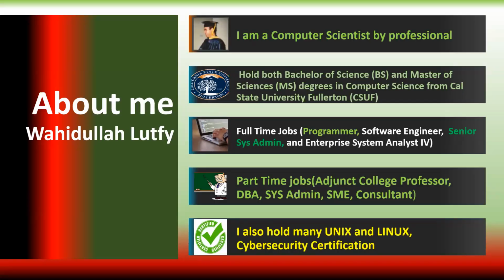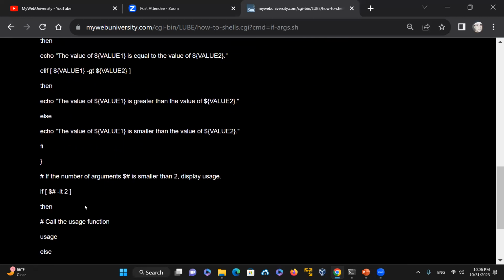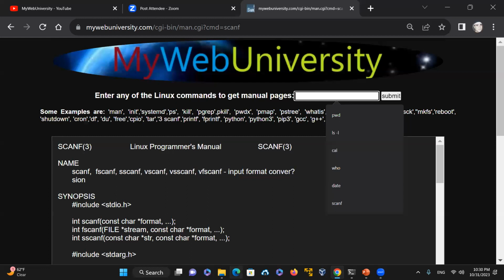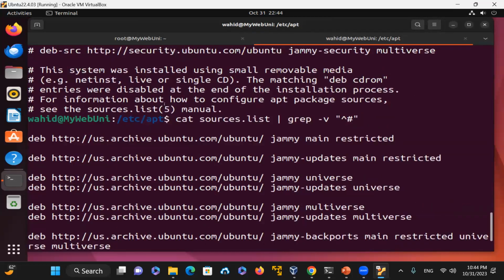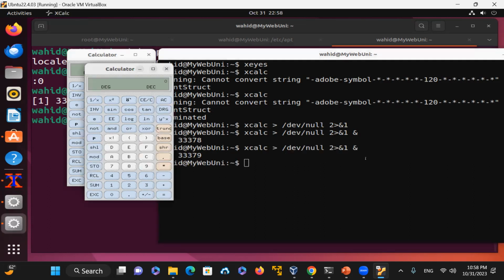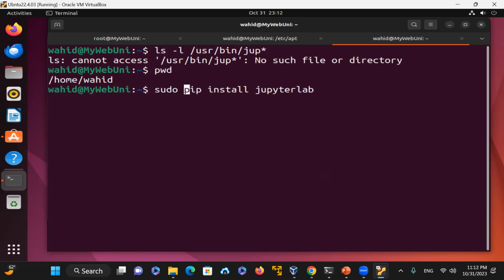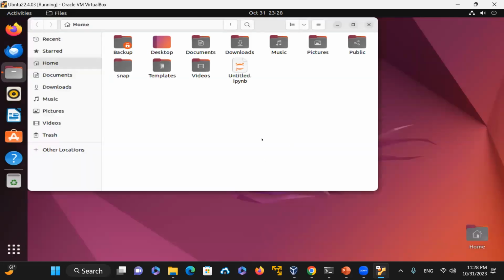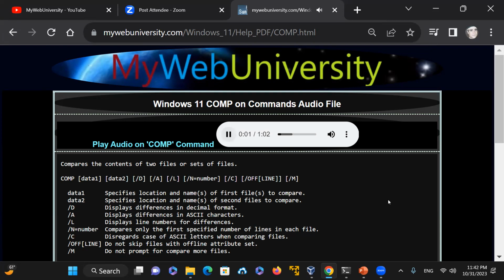Linux Ubuntu LTS (From Novice to Expert! Part 2 of 2)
Happy Learning!